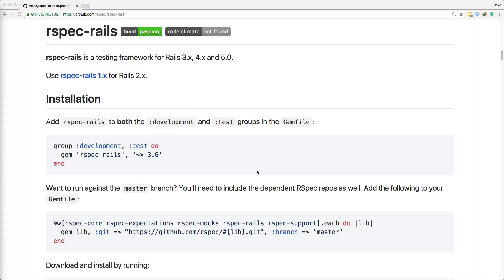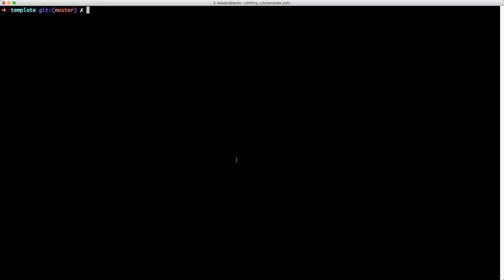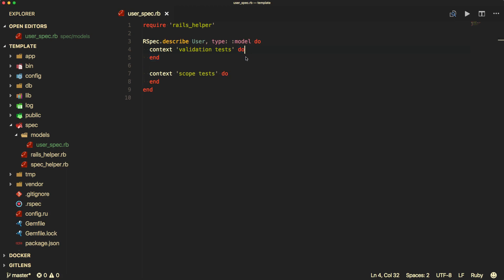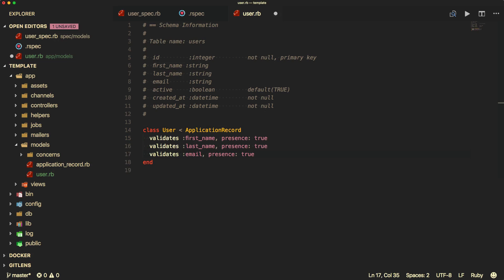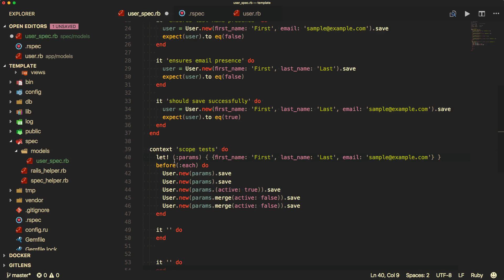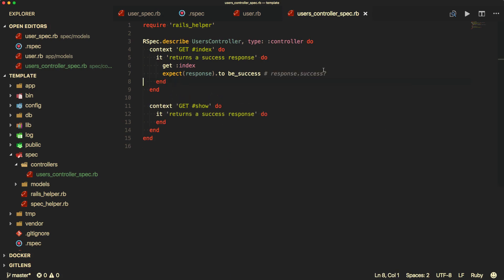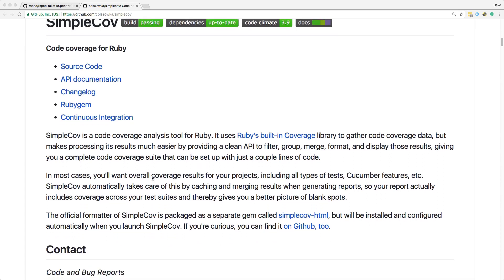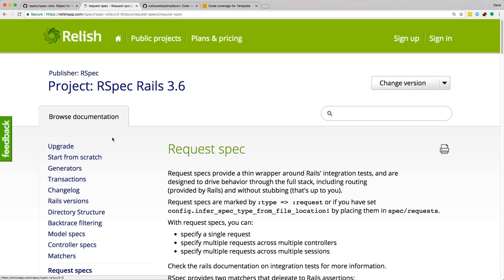Episode #101 - Testing with RSpec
Using RSpec, learn how to create tests for your application and view your coverage.